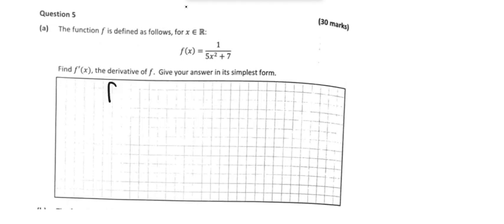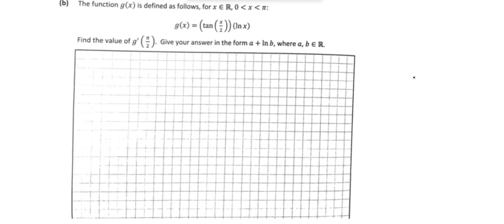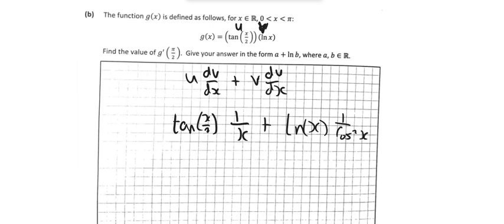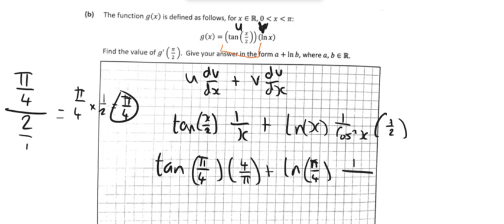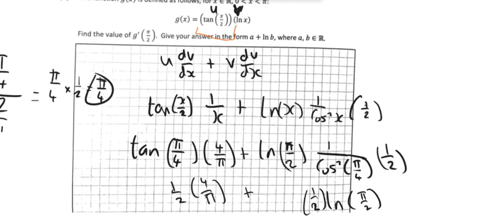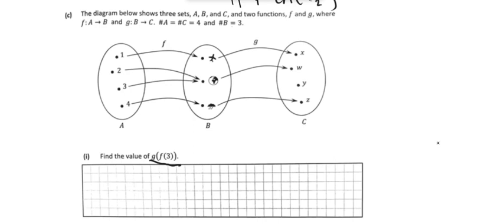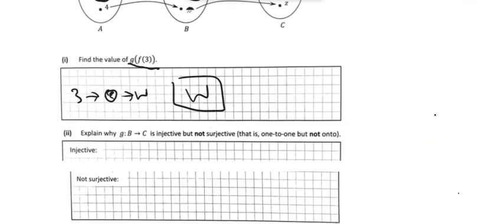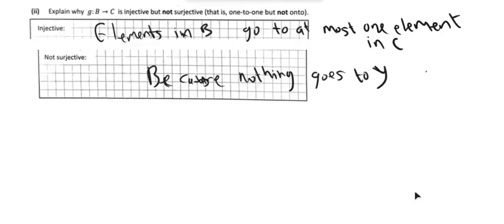Leaving Cert 2023 Higher Maths Paper 1 Q5